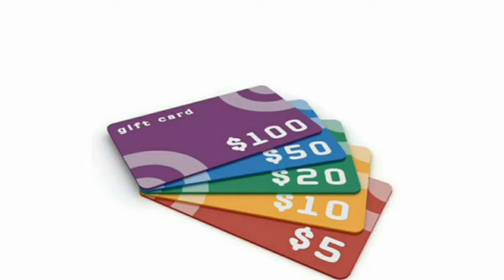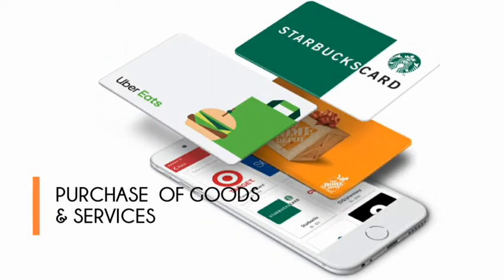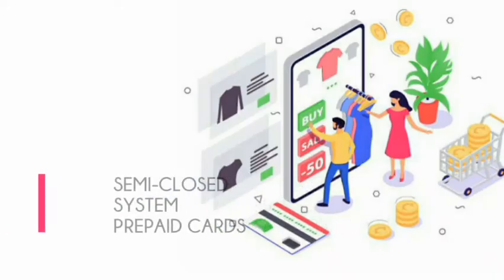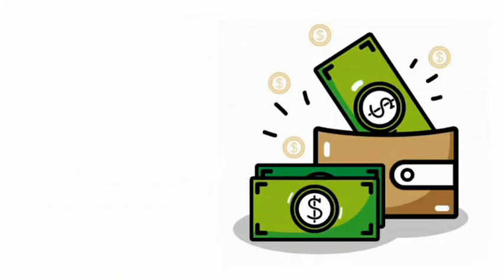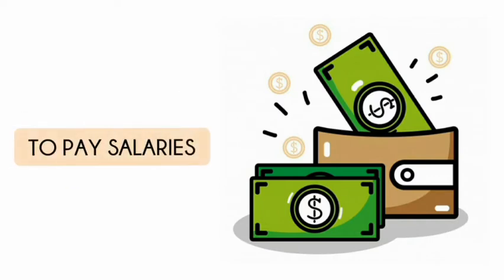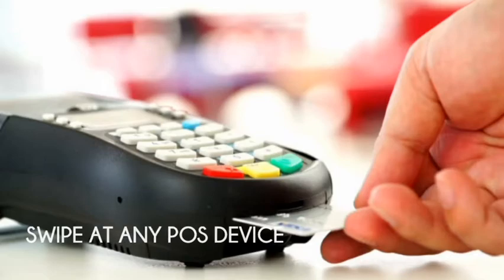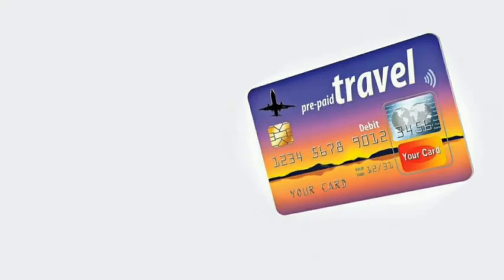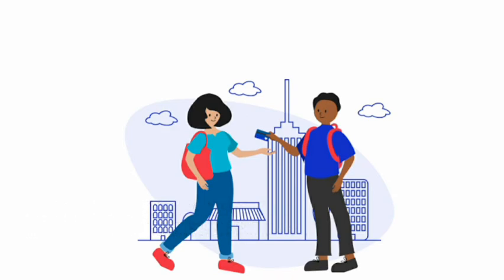What is 'PREPAID CARDS' ? || What is 'SMART CARD' ? || TYPES of prepaid cards || USES of these cards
In this video we learn about 'Prepaid Cards', Different kinds of cards and there use.

  " In prepaid card you can easily load amount of your choice and use it for make payments".
Prepaid cards are also known as 'Smart cards',' 'Mobile wallets',Pocket money'.

∆  The prepaid cards either issued by banks or by non-bank entities (organizations) Each card has its own usages and expiry date.

∆  These cards are swipe at ATM or at POS device.Most of the cards (prepaid) use to pay money as to make there payment and for shopping,
paying there utility bills. The money can be reloaded as per you choice.

∆  Some kinds of prepaid cards are;
 •  Pay Direct Card
 •  Meal Card
 •  Gift Card
 •  Travel Card
 •  Fund transfer facility Card

∆  These are easy to carry,if it get lost you can deactivate or block the card immediately.If any case of mistook the money can be reloaded.